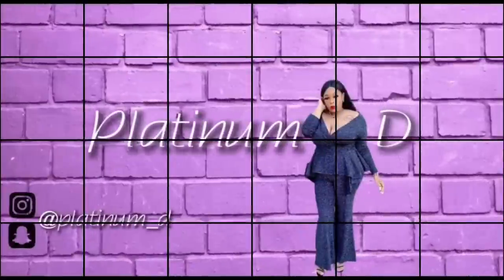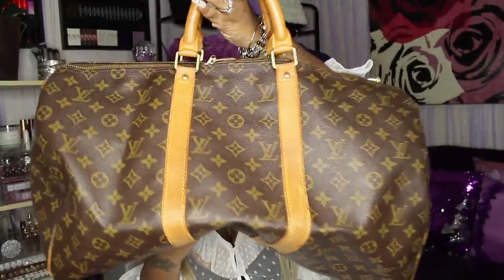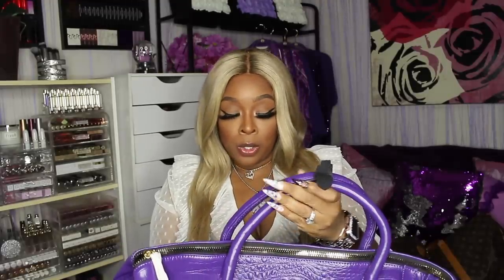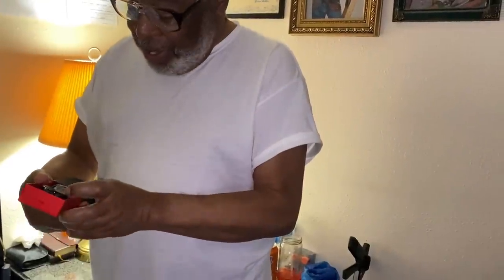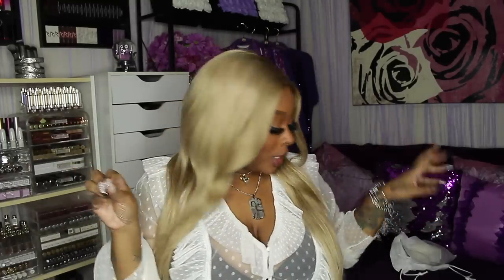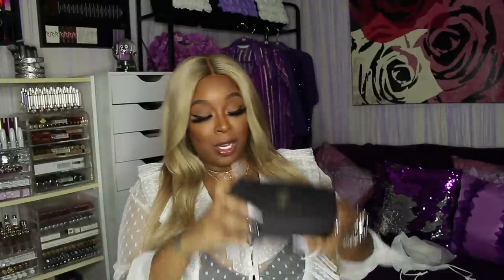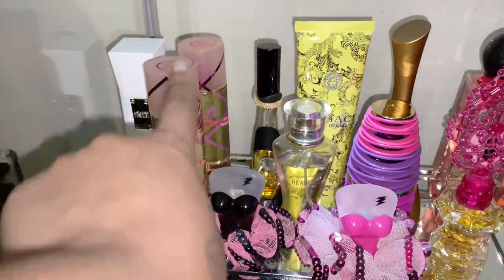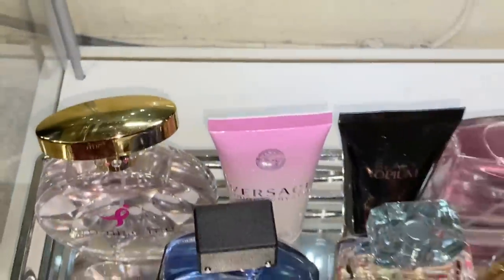BALLING ON A BUDGET!$100 LV BAG! LUXURY SHOES, BAGS & DOSSIER SCENTS FOR THE LOW|PERFUME COLLECTION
Dossier

Shop my closet, @platinumsjewels

Orange/Peach coach slides
Uli Sport Slide

Tan Penny Multi Coach Bag/Round

Coach Rainbow flip-flops

Rainbow Michael Kors
Md Flap Shoulder Rainbow

MICHAEL Michael Kors
Gilmore Pool Slide Sandals

IKEA Perfume Stand

Perfume Stand Lights

Video Equipment***

Code: PLATINUMD

CODE: Platinum15